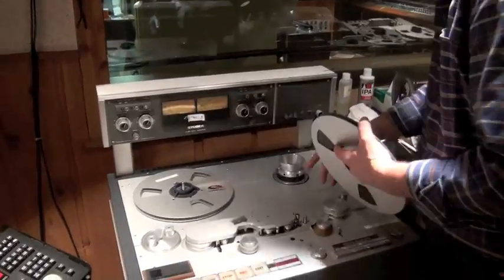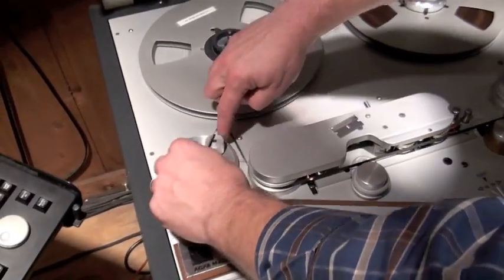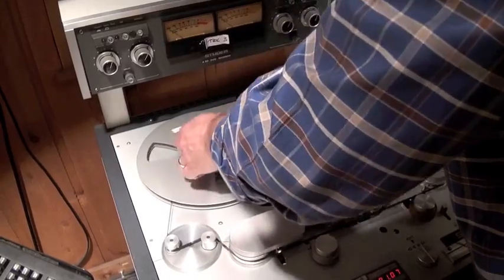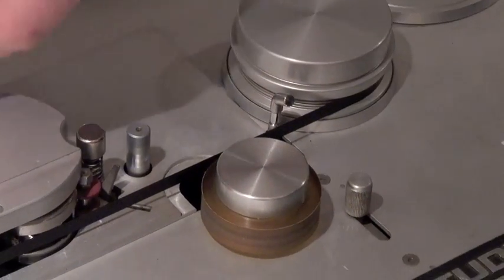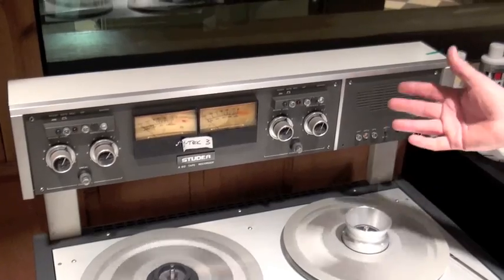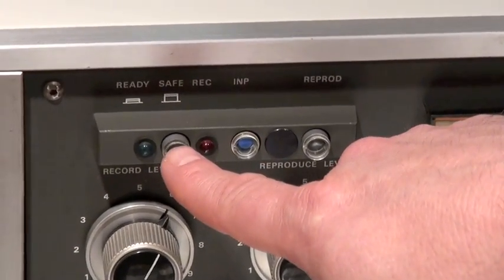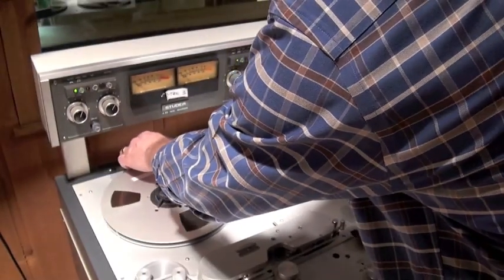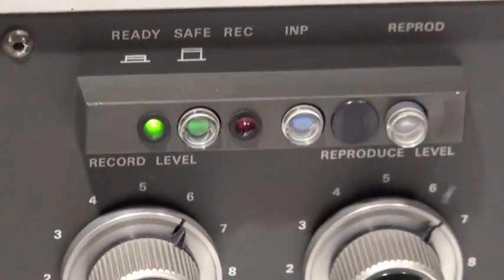AET2090: Introduction to the Studer Analog 2-track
Demonstrates how to load tape onto the Studer A80.  This can also be applied to loading tape onto the Studer B67, Otari MTR10, or the Revox PR99.